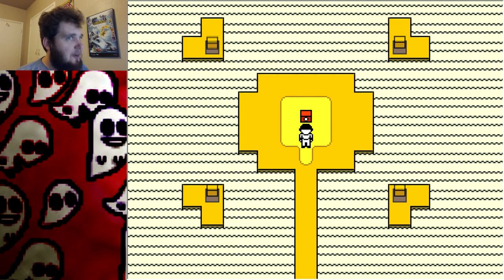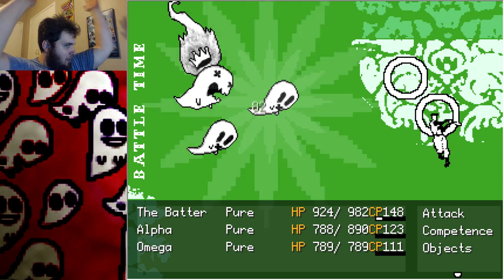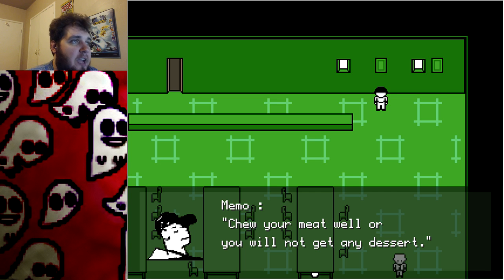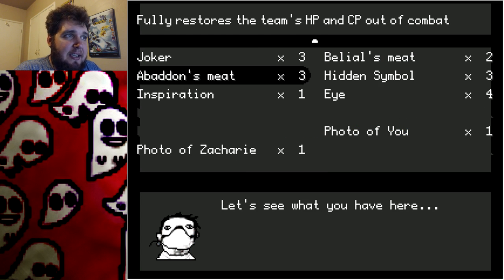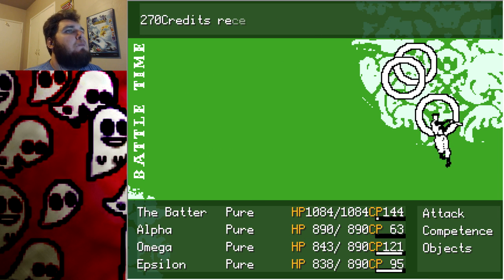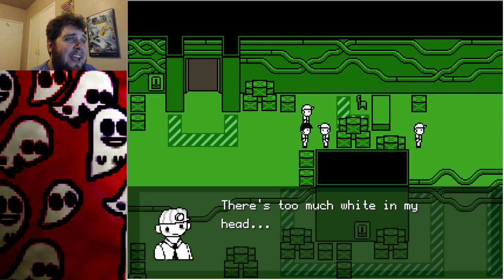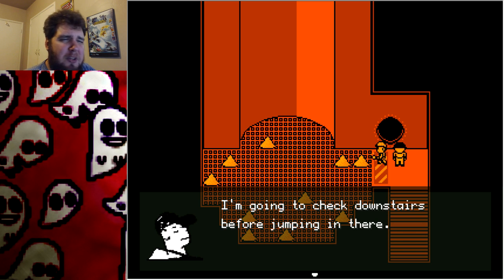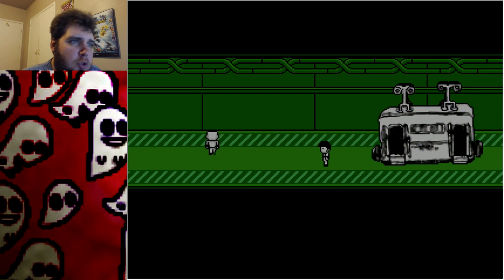Thet Plays OFF: A Nice Game For Cute Children #10: HELP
An extra long episode today!

OFF is an indie RPG made in 2008 by Mortis Ghost and "Unproductive Fun Time" using RPGmaker. Unique due to its limited colors, its happy fun characters, and its child friendly non-sequitur storyline, Off is guaranteed to be a good time for all!